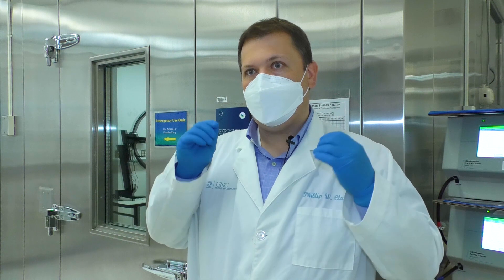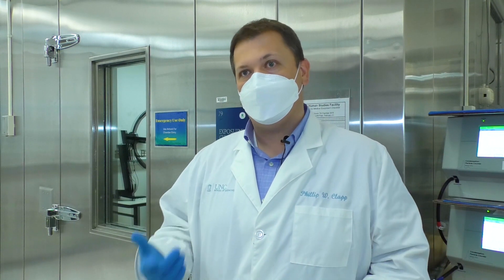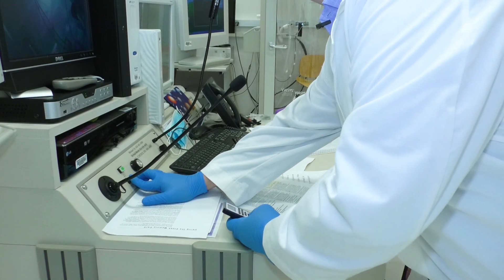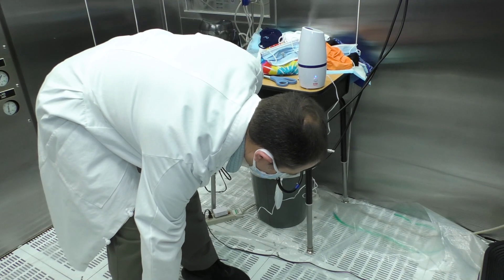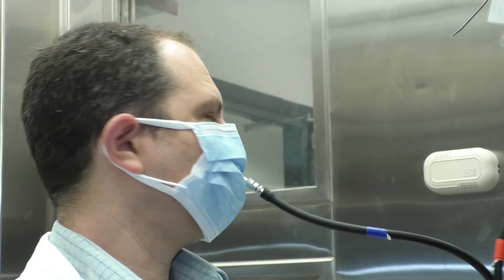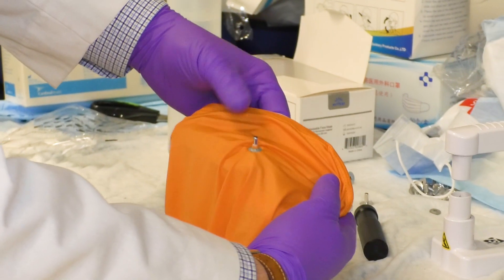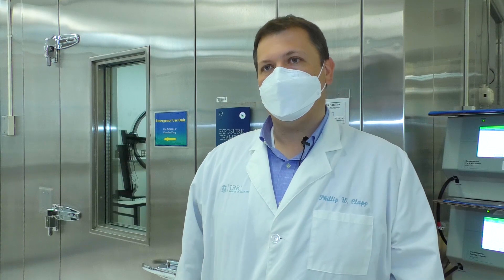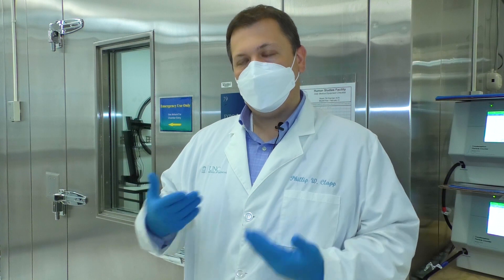Double-masking: What Does the Research Say?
Dr. Phillip Clapp explains the research behind double-masking and how to make sure your mask fits properly. For the latest information on COVID-19 vaccines,